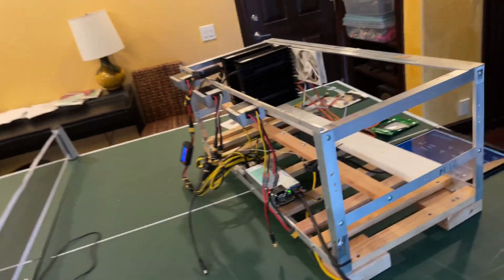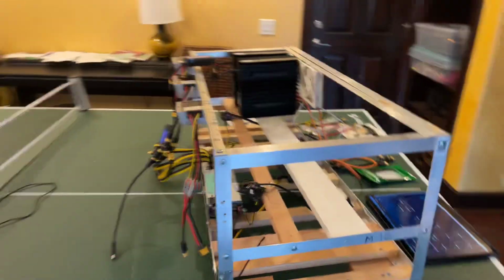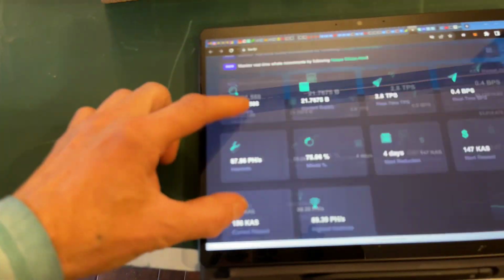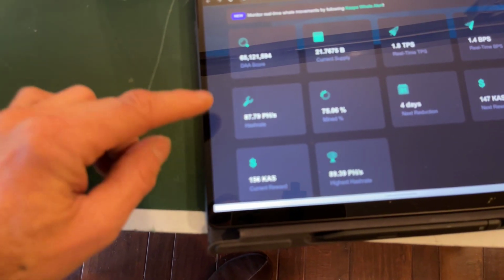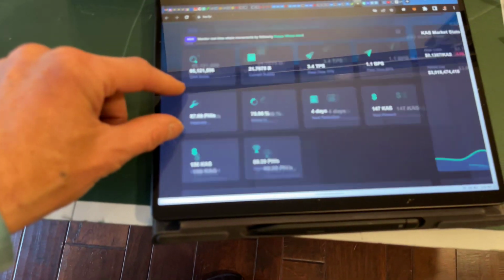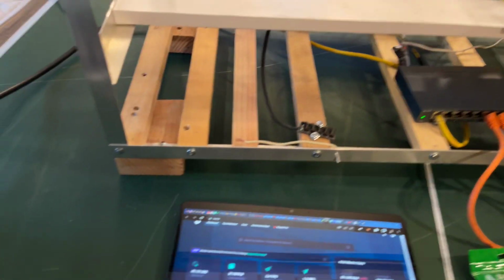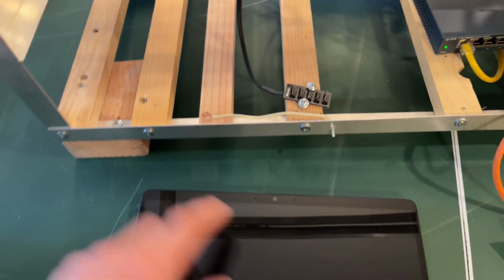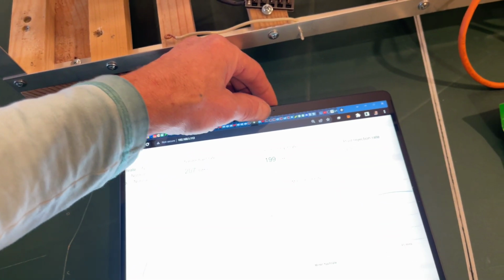KS0 PRO MINING RIG SET UP ON GPU OLD RIG WITH SERVER PSU. 12v to 19v system.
Cllena DC/DC 12V to 19V Boost Converter 20A 480W

2Pcs No Wires Connector XT60 XT-60 Parallel Connector

Ancable Replacement 10-Pack 5.5x2.5mm DC Male Plug Power Supply

OTHER ITEMS FOR ICERIVER ASICs:

Power cord for KS3L:

TOPGREENER Smart Wi-Fi Powerful Plug with Energy Monitoring, Smart Outlet, 15A, 1800W, No Hub Required-

PWM Driver Module, DC 12V 24V 48V PWM 4-Wire Fan Temperature Controller Speed-

2 fans option - PWM Driver Module, DC 12V 24V
48V 2 Channel 4-Wire Fan Temperature
Controller Speed-

DTK 19V 4.74A 90W for Toshiba Ac Adapter Laptop Computer Charger Notebook PC Power Cord Supply Source Plug (75W, 65W Compatible), Connector : 5.5mm x 2.5mm-

ice river iceriver kso KSO ks0 KS0 PRO